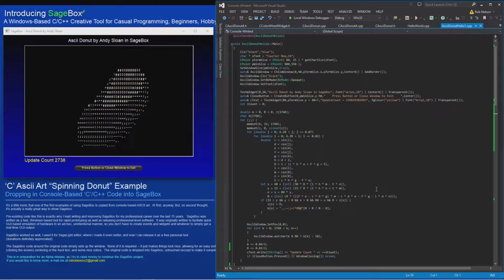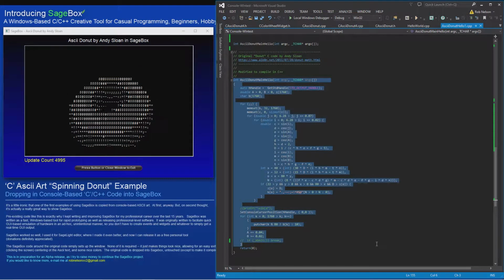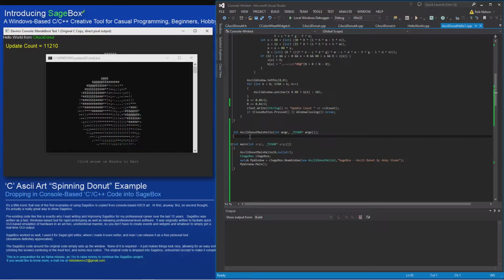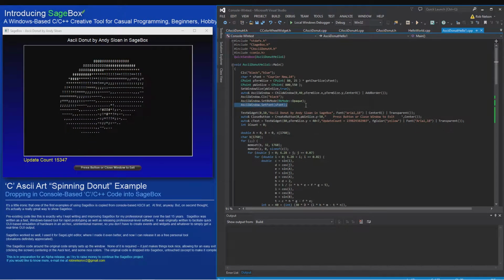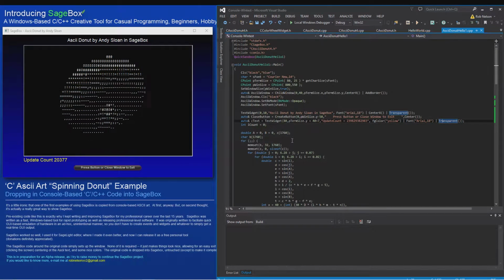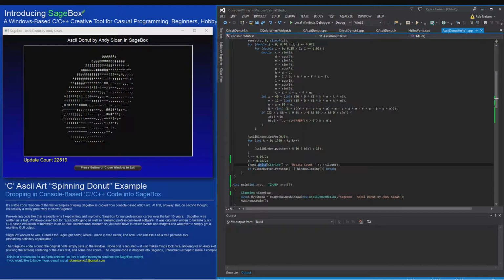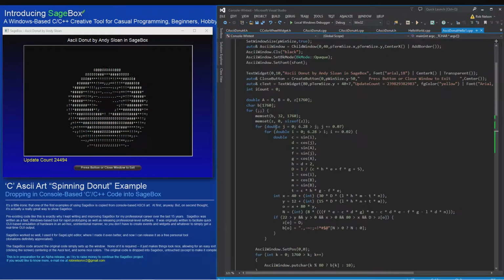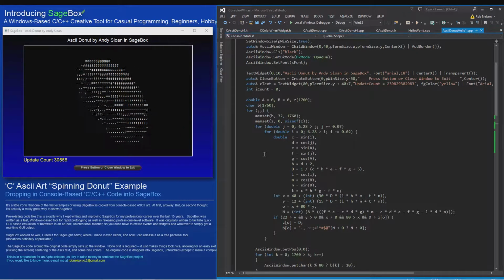SageBox -- Ascii-Art "Donut" in a Window by adding 15 lines of code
This shows the Ascii "Donut" code by Andy Sloan -- put in place as-is, except for a small change -- with SageBox console-mode code around it to make it look nice in a window.

When finished, it can be  set for any font and will adapt to the new size.

I show how the code is added around the original source to use it as intended, with the only code added to make it look nice in its own window, inside of a larger Window.

This example also shows a couple Text Widgets used, one for a label, and the other to show the update count.

See the other video I uploaded, where I convert it to a high-res graphic version.